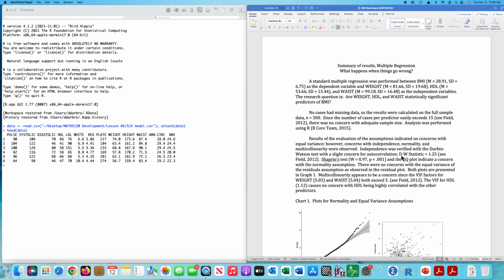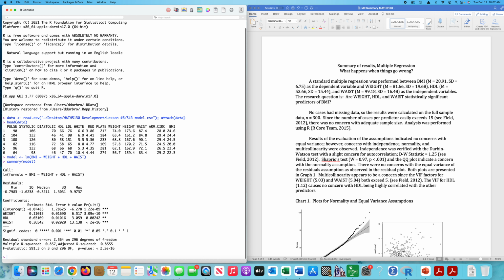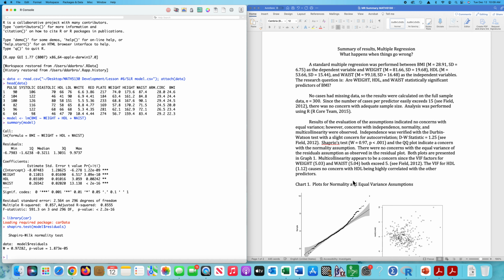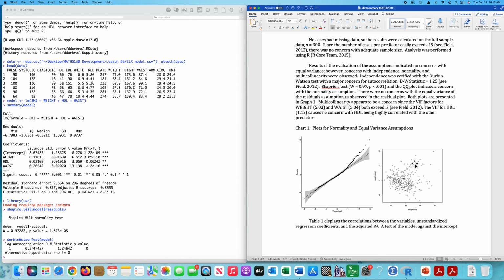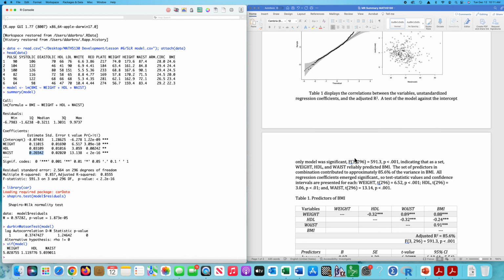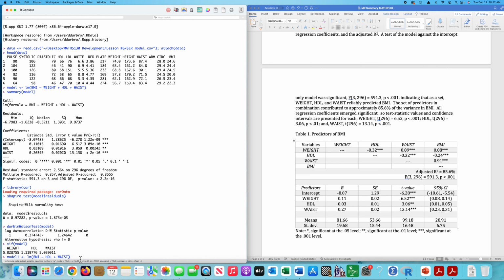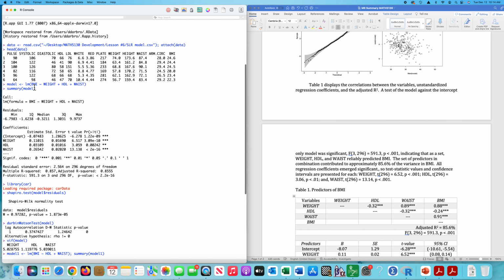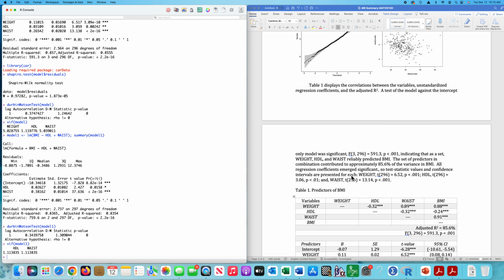More on MR, when things go wrong, L6V10, MATH5130